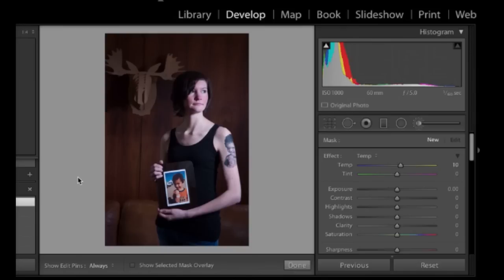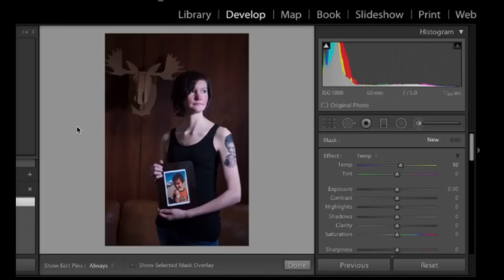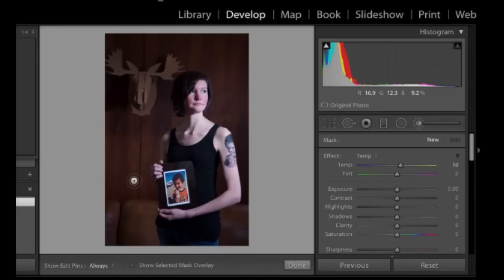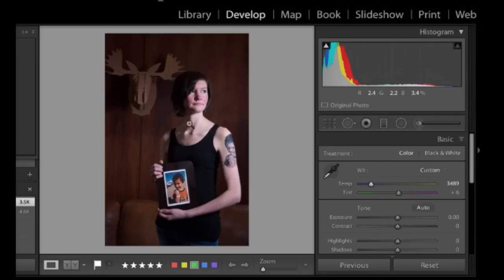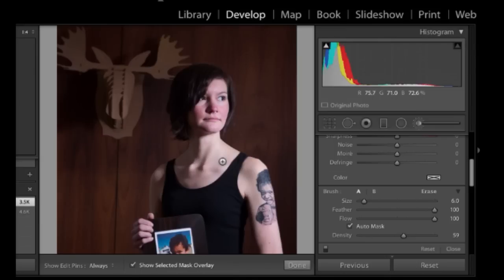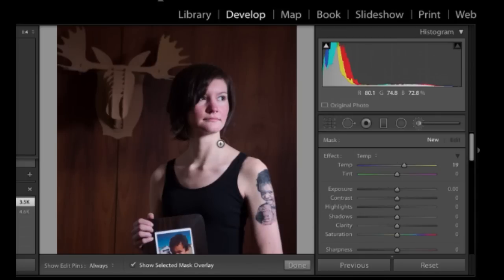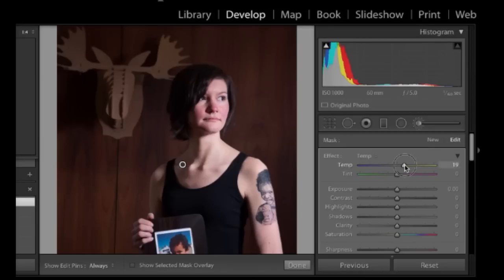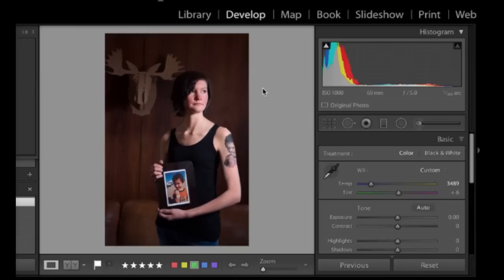Lightroom Wizards - Using A White Balance Brush + Using Automask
In this tutorial we'll show you how to use a white balance adjustment brush to correct color balance issues in Adobe Lightroom 4 + 5; this allows you to correct images where you have mixed white balances (for example, you were shooting in a tungsten environment and forgot to gel your flash).